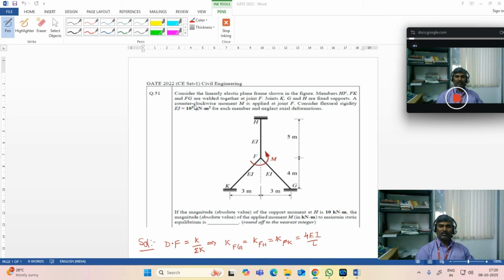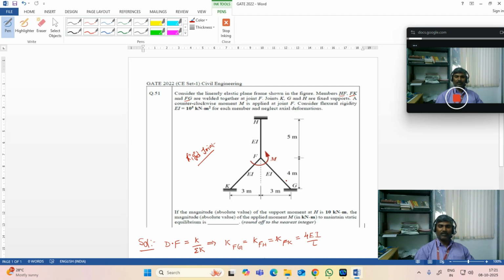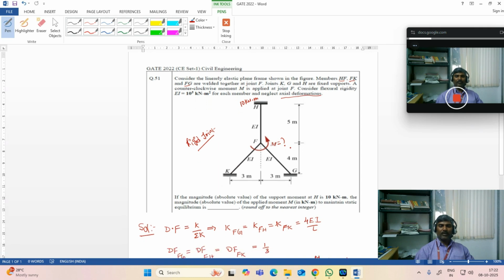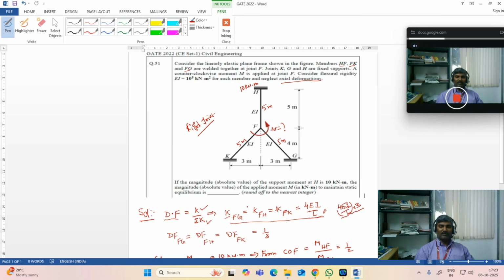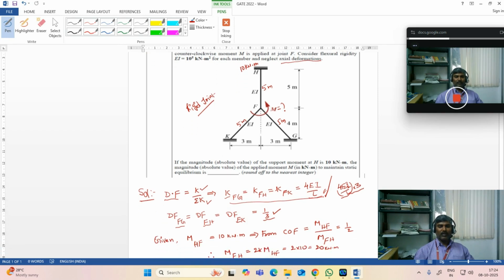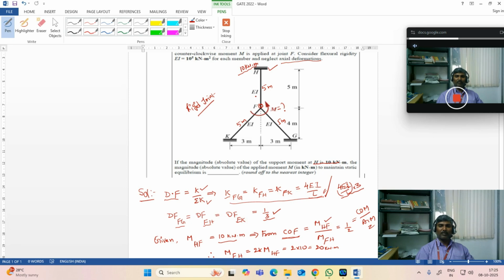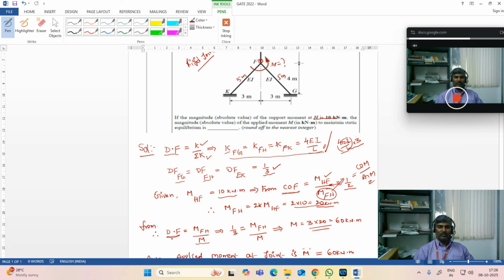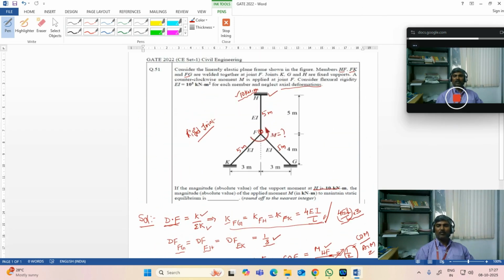Gate 2022 Model question SA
viewers learn the application of moment distribution method concept to solve GATE model Question